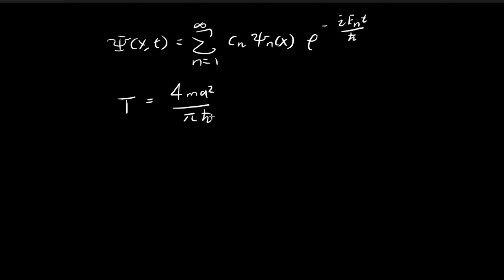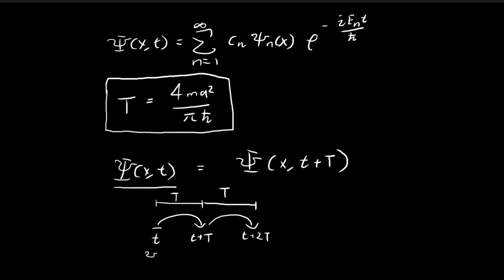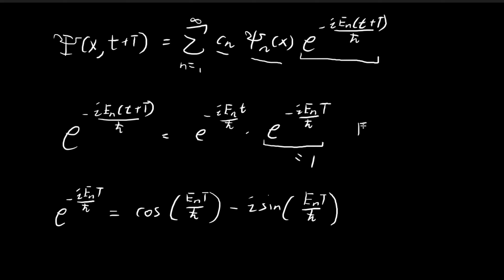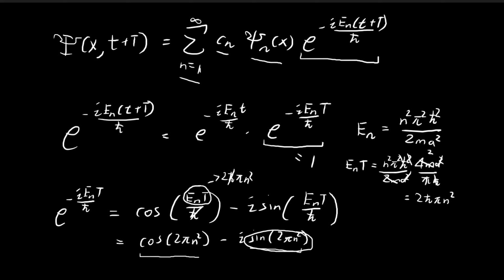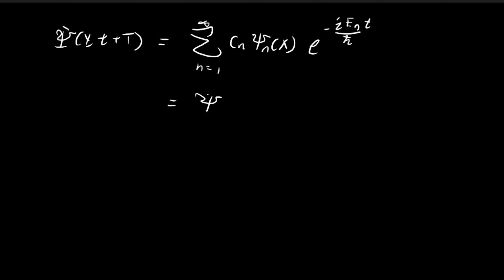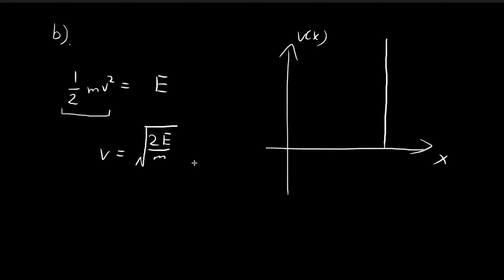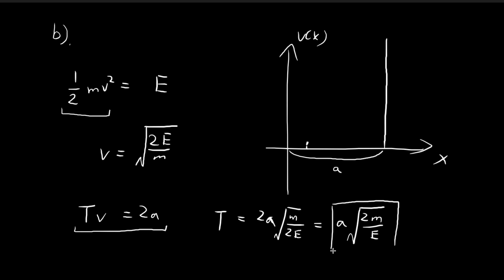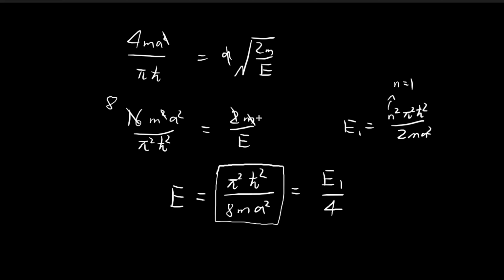Problem 2.39 | Introduction to Quantum Mechanics (Griffiths)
Finding the revival time of a particle in the infinite square well